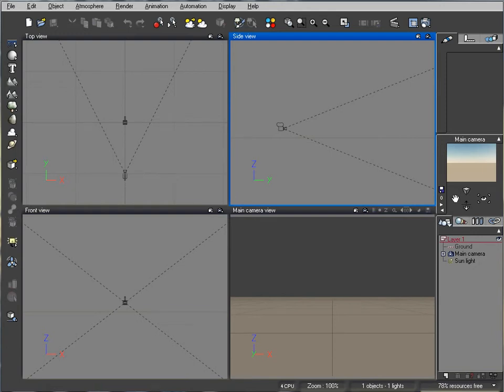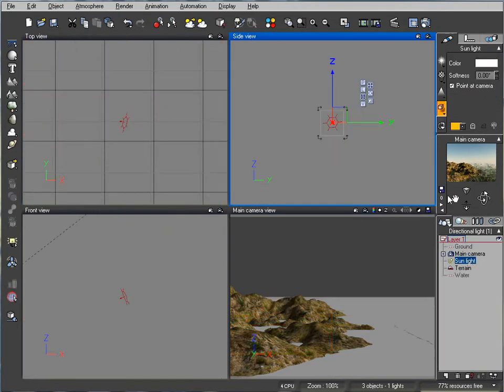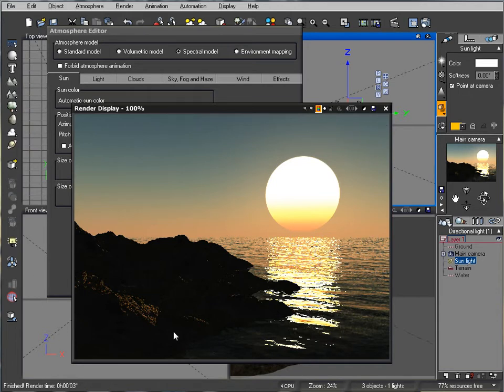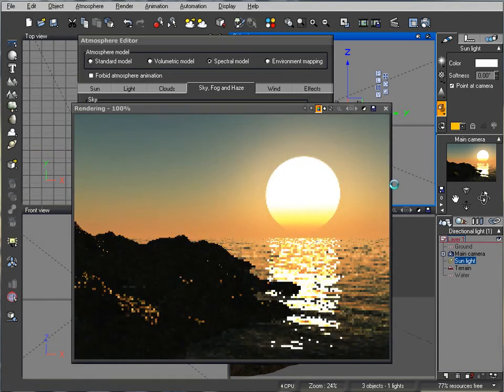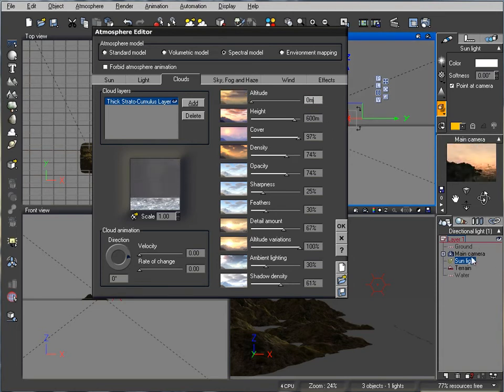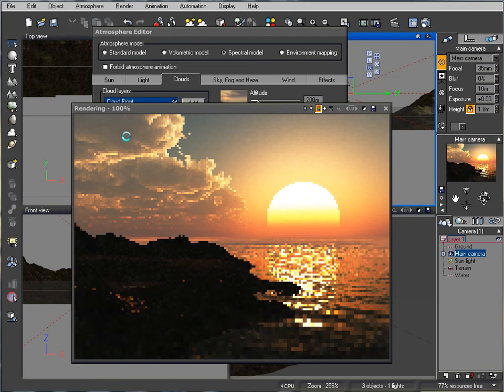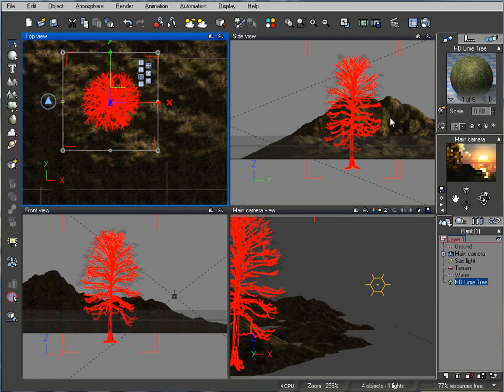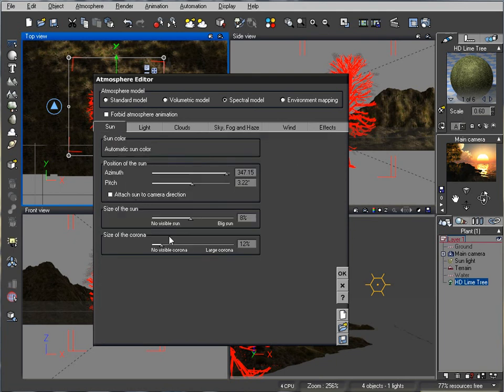Sunset. Lighting in Vue [lv]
Set up sunset lights, controlling ambient lights, and light balance.